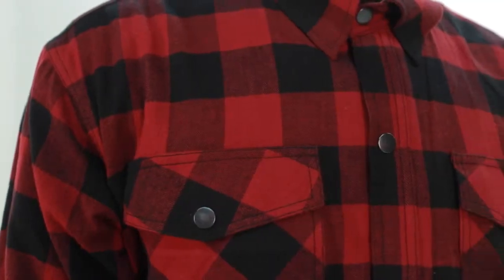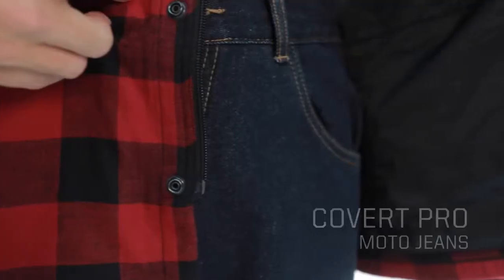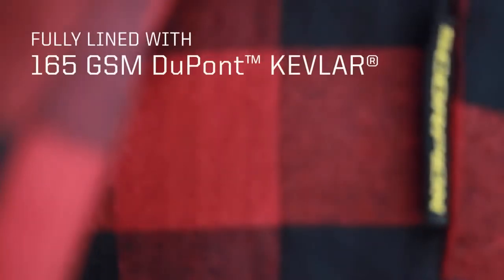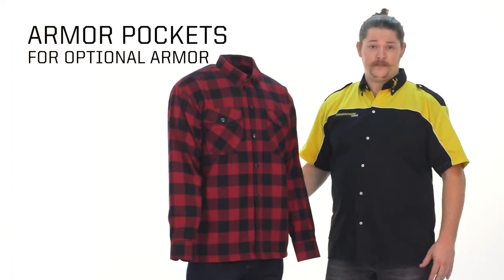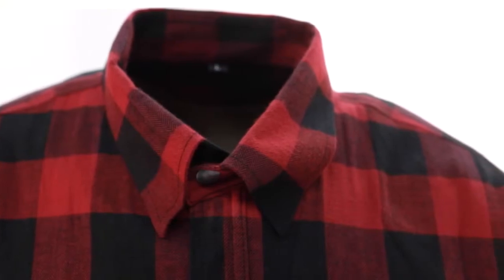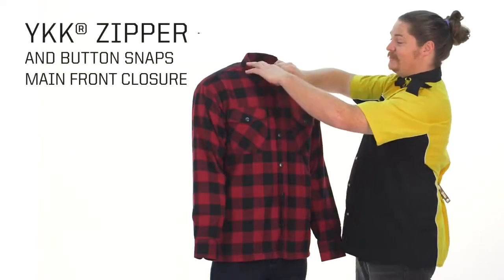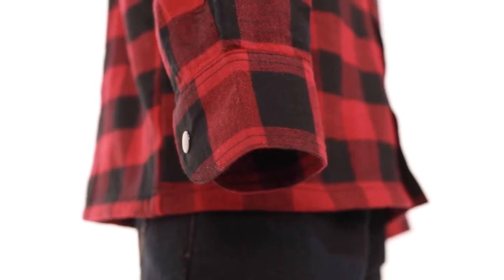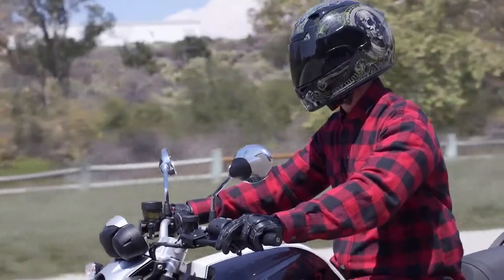Scorpion Covert Moto Flannel Shirt and Covert Jeans - Motorcycler.com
Scorpion has taken your favorite flannel shirt and made it better. The Covert Flannel Shirt is reinforced with a protective lining and engineered to resist tear and abrasion. They've lined the entire shirt with 156G DuPont™ Kevlar® fiber, used EXO-Stitch safety seams at all critical seams and added mesh armor pockets so you can have extra protection right where you want it. Being protected has never looked this good.

FEATURES:
Cotton / Poly flannel outer material
165G DuPont™ Kevlar® lining
Quilted polyester lining
Mesh pockets on elbows, shoulders, and back for optional Sas-Tec CE certified armor (armor sold separately)
YKK center front zip as well as snaps
Two upper chest external pockets
One internal CCW pocket